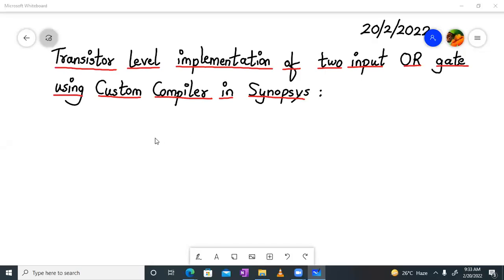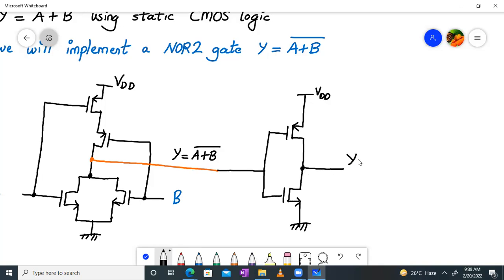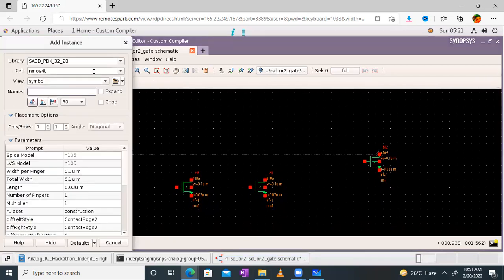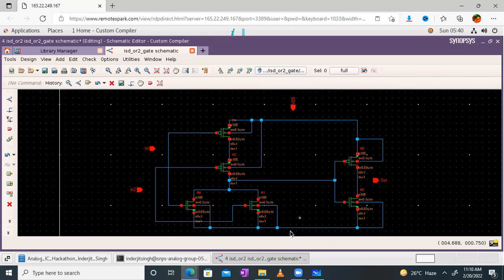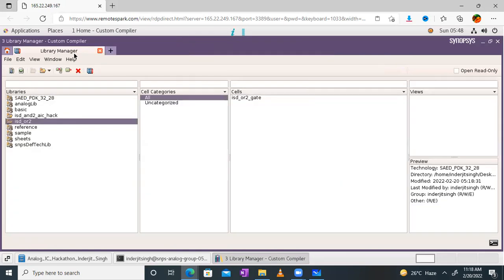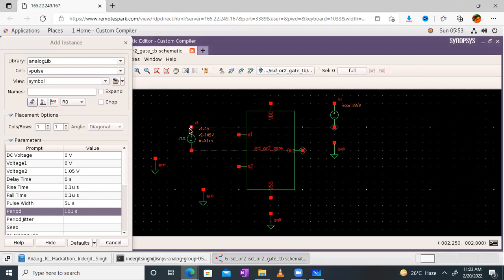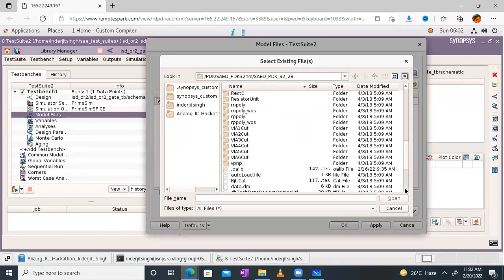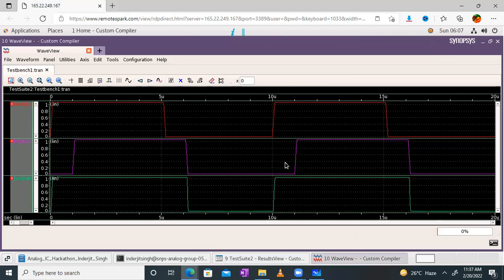Two input OR gate transistor level implementation using Custom Compiler in Synopsys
This videos contains the detail steps to simulate a circuit in Custom compiler:
1. Creating the libraries for the design
2. Creating cell for schematic and creating Cell view as schematic editor
3. Adding instances of 4 terminal NMOS (L=30nm) and 4 terminal PMOS (L=30nm) from library for creating schematic of Two input OR gate transistor level implementation in Custom compiler
4. Adding wires, completing the connection in the schematic
5. Assigning input, output and power pins in the schematic
6. Saving and checking the schematic design for any errors
7. Creating OR2 gate symbol for the schematic from cellview
8. Creating a testbench and creating Cell view as schematic editor
9. In testbench, add symbol created and add vdd, vpulse, gnd instances from defined library to complete the circuit
10. Saving and checking the testbench schematic design for any errors
11. Simulation of Testbench using PrimeSim from tools
12. Add Model files (saed32nm.lib) and add expression (inputs, outputs from design) to be plotted
13. Next, click on analyses and transient analysis defining time step and stop time and save the Testbench
14. Next, click on simulation and click on netlist and run
15. You shall now, see the simulation in a new window
16. One can ungroup them(waveforms) to view individual inputs and outputs
17. Check the functionality of two input OR gate
18. Now your design is complete
Credits: Cloud Based Analog IC Design Hackathon